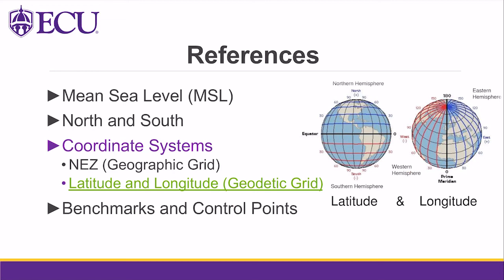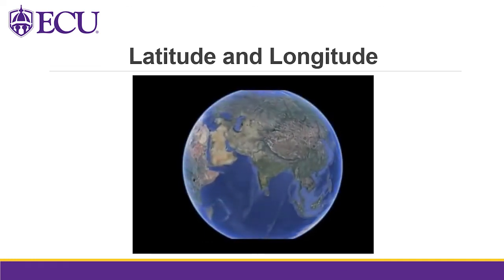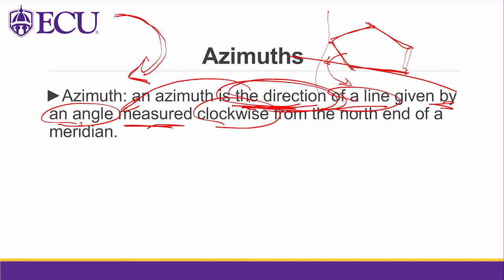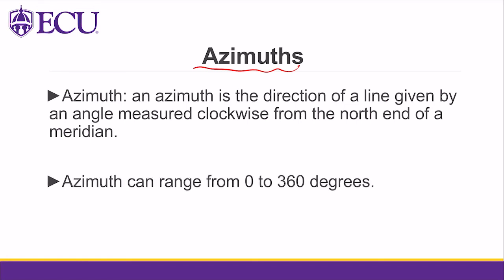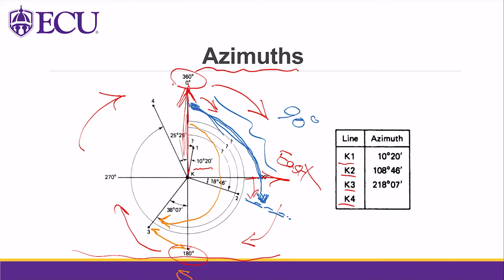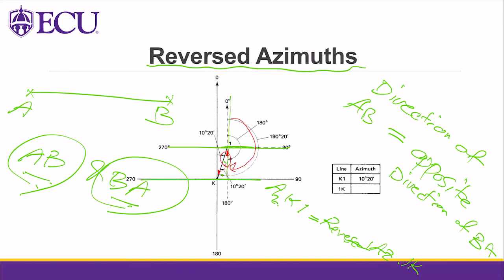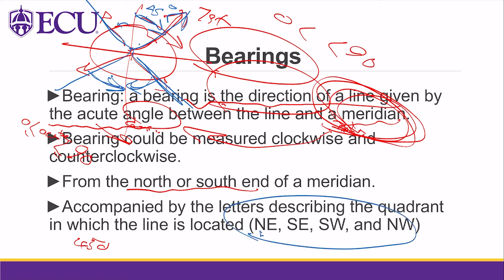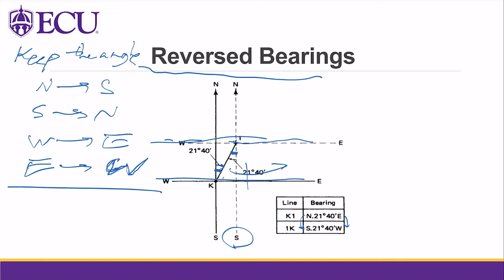Construction Surveying - Azimuth